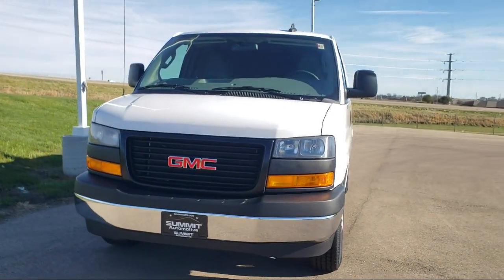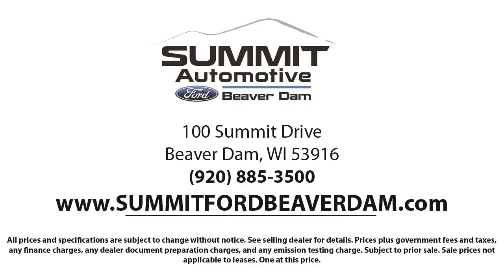2021 GMC Savana 2500 Work Van 3D Cargo Van Used. walk around for sale in Beaver Dam, Wisconsin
2021 GMC Savana 2500 Work Van 3D Cargo Van Stock Number: 2029X Vin:1GTW7AF70M1181469